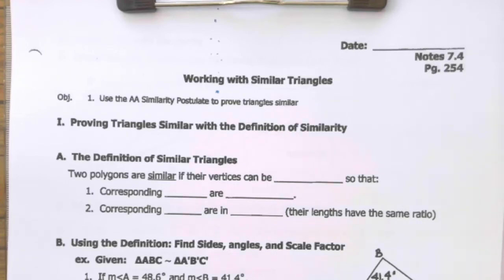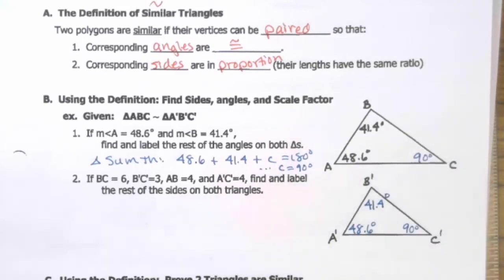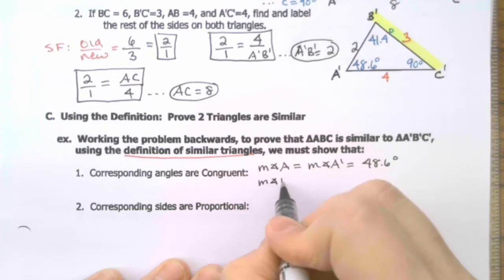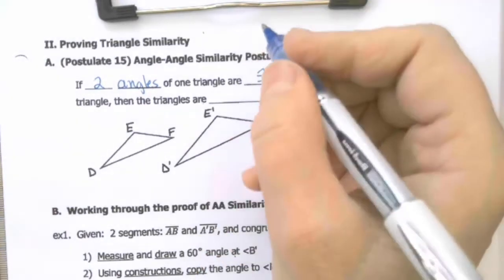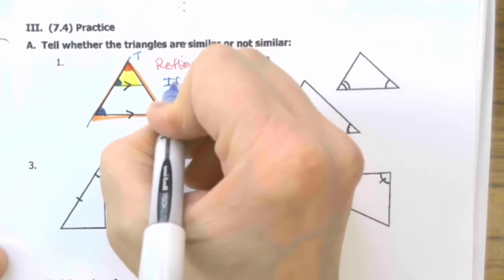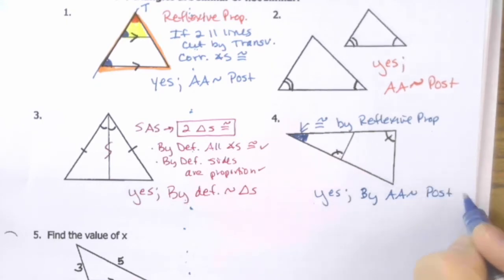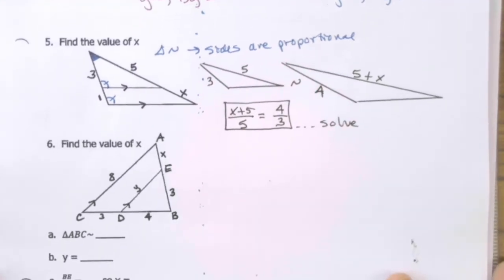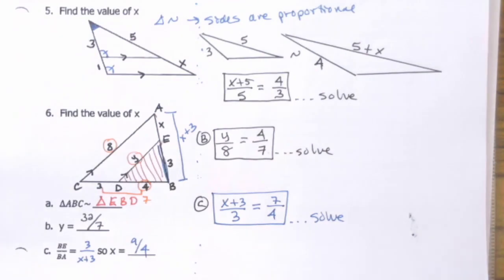Geom 7 4 Video Notes Working with Similar Triangles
Solving equations with similar triangles
Angle Angle Similarity Postulate